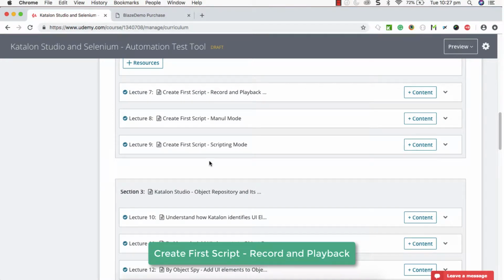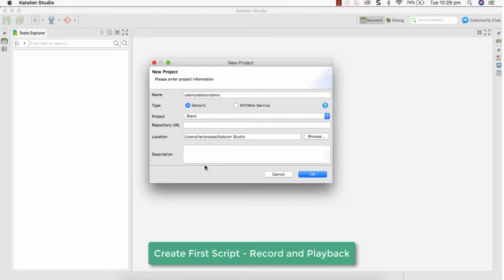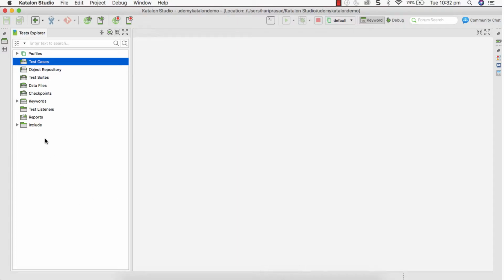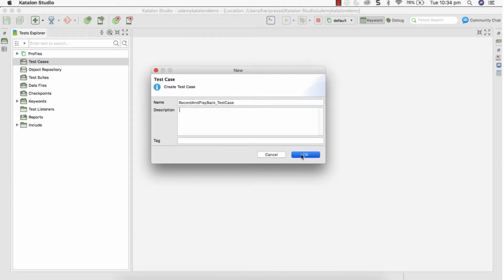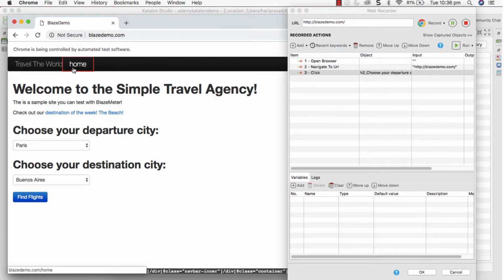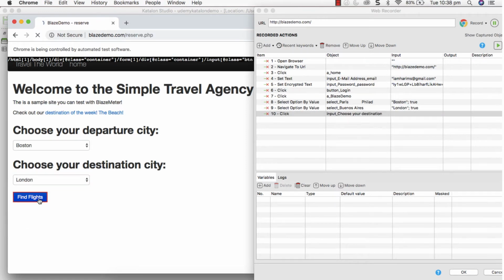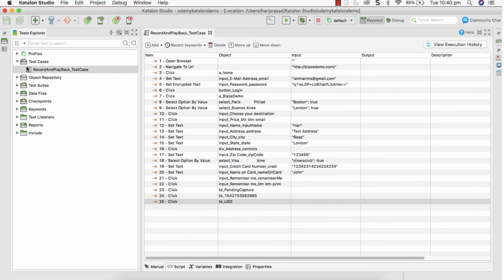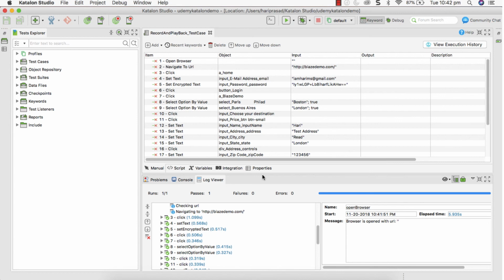Katalon Studio 6 - Create First Test Script by Record and Playback